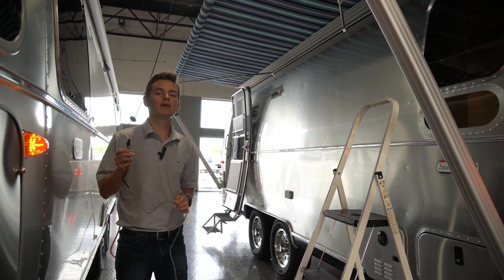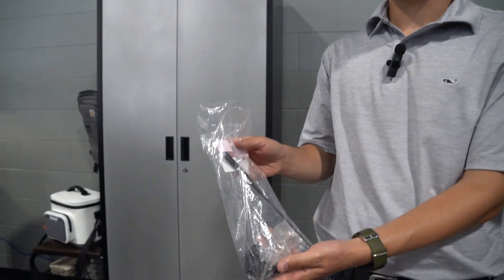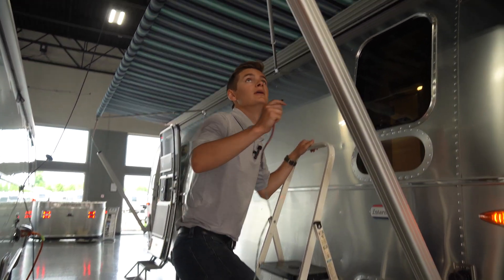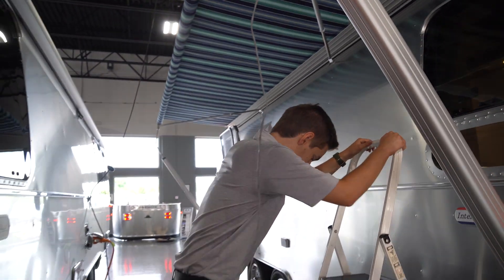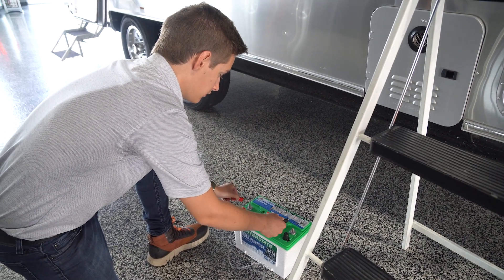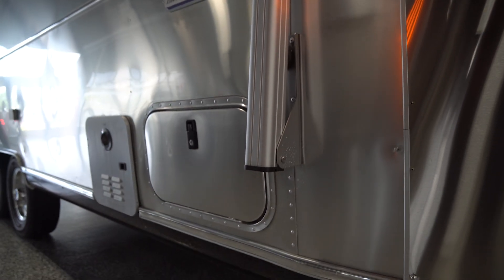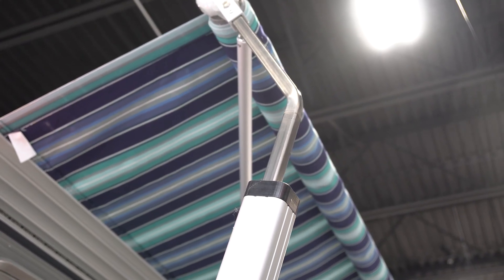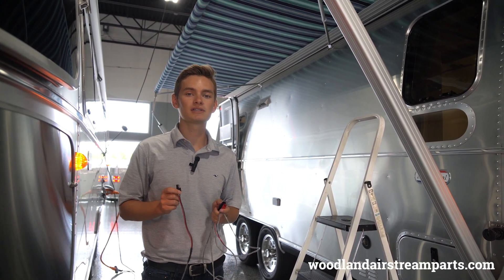Automatic Awning Not Going In? | Awning Accessory How-To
If you are at a campsite and cannot get your automatic awning arm in you may need to check this video out! Override the arm manually with this kit available to you in your Airstream or available on our parts store

This is for all Airstream models after 2016. Please contact any of our locations for questions!